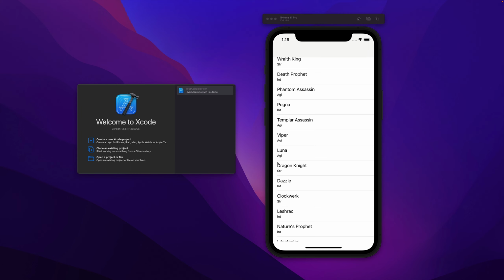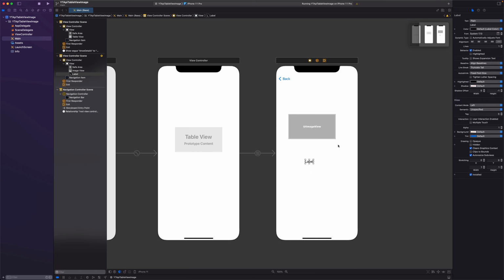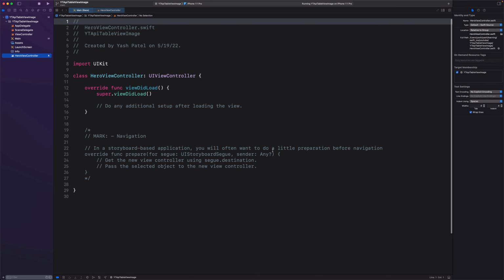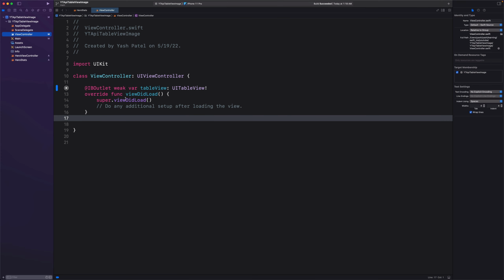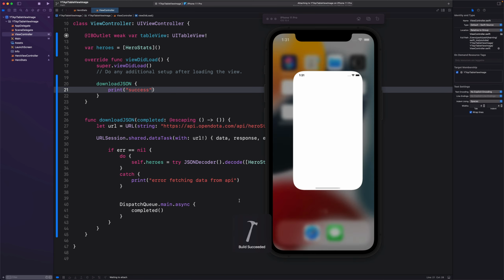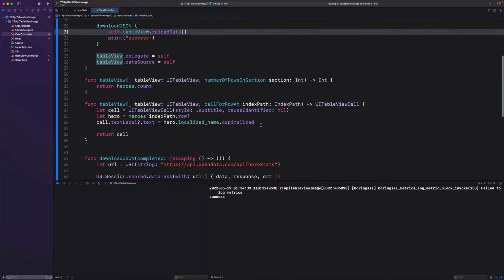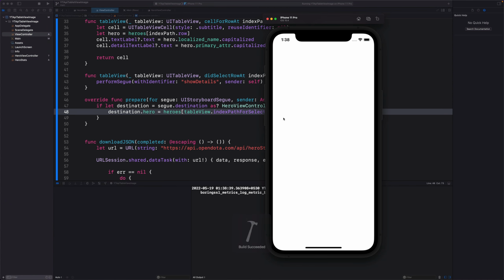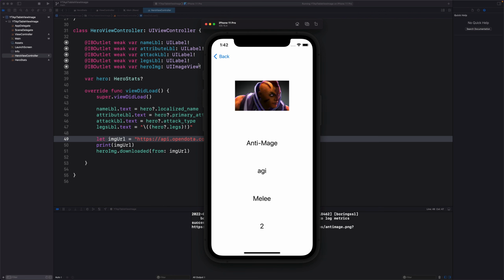API data into UITableView with images (Swift 5 | Xcode 13.3)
👉 Download JSON data from the API endpoint
👉 Insert downloaded data in table view
👉 Download the image from the external URL
👉 Stack view to aligning items in storyboard
👉 Adding constraints to elements
👉 Some keyboard shortcuts

⚙️ Github(Image download extension) link (First answer has it with title extension)